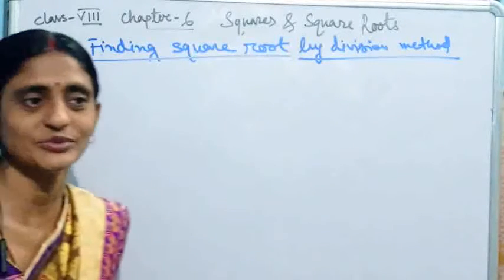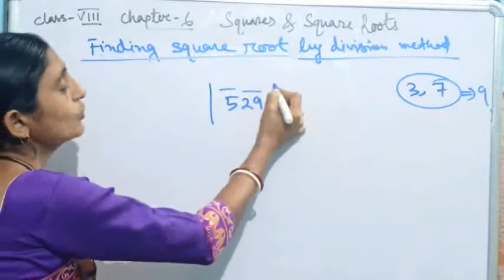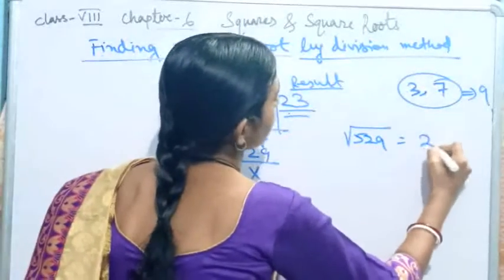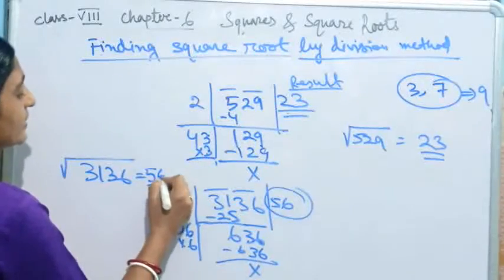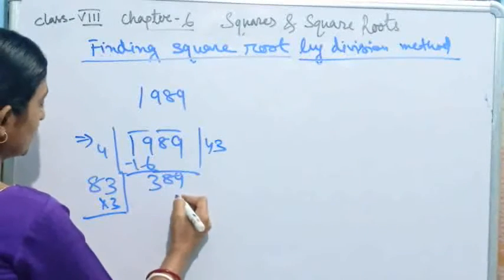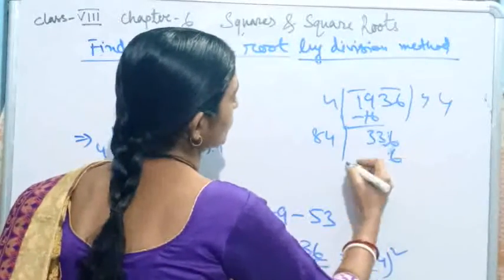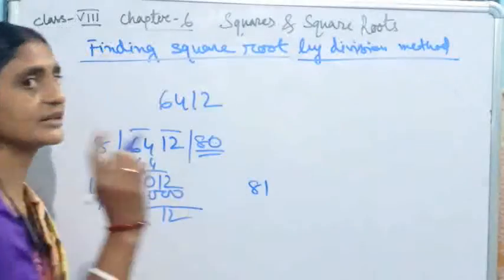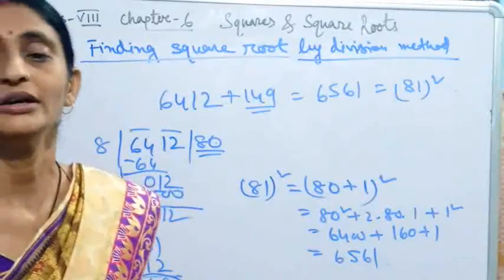class 8 ch 6 p3